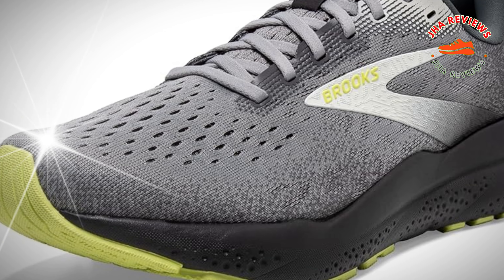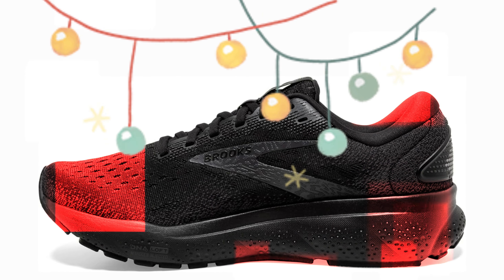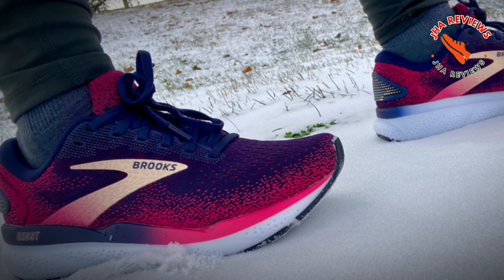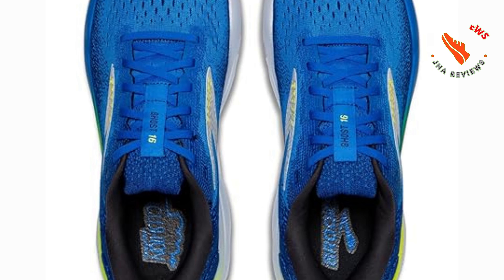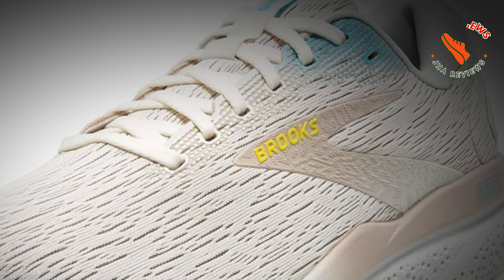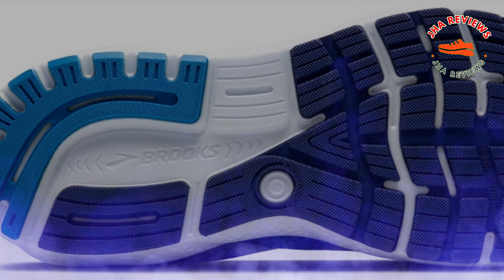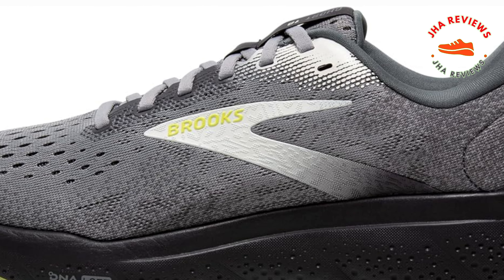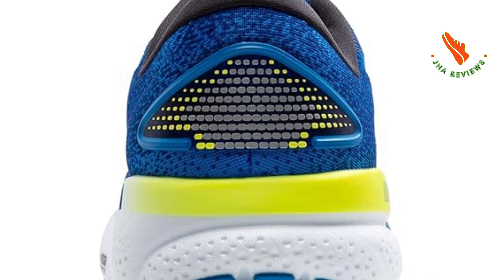"Brooks Men’s Ghost 16 Review | Best Running Shoes for Comfort & Performance 2024"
"Discover the ultimate comfort and performance with the Brooks Men’s Ghost 16 Neutral Running Shoe. In this in-depth review, we explore the key features that make the Ghost 16 a top choice for runners and fitness enthusiasts. From its nitrogen-infused DNA Loft v3 cushioning to the durable Roadtack rubber outsole, this shoe offers a smooth ride and a secure fit. Certified as a PDAC A5500 Diabetic shoe and APMA approved, the Ghost 16 is not only supportive but also environmentally friendly, being a certified carbon neutral product.

Whether you're road running, walking, or training at the gym, the Brooks Ghost 16 has you covered. Watch now to see if this $139 shoe is the right fit for you!